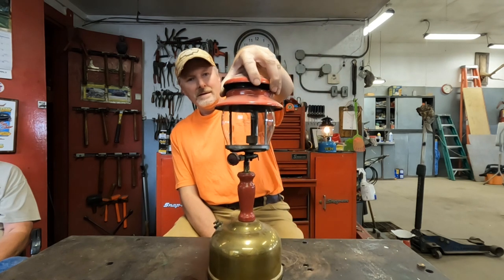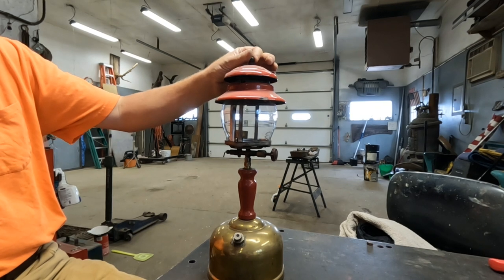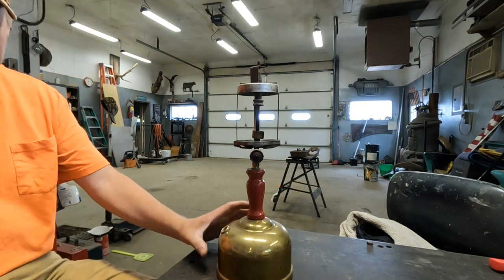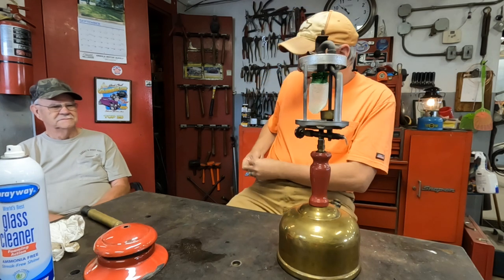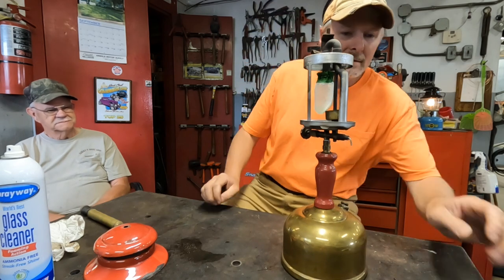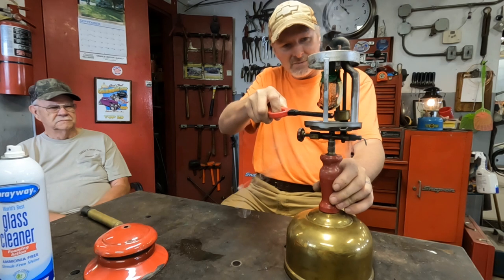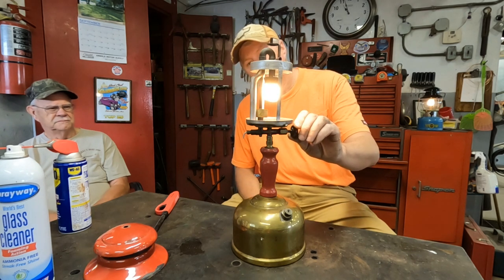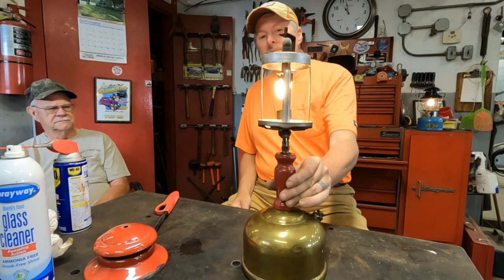Canadian Coleman lamp? Lantern? Lamptern?? Let's try to fire it up!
In this video Dad and I attemp to resurrect this Frankenstein lantern! It is a Canadian coleman lamp base with a Canadian Coleman 200a lantern burner assembly.